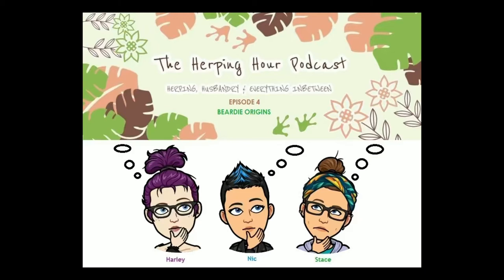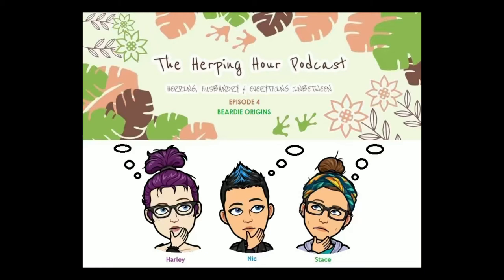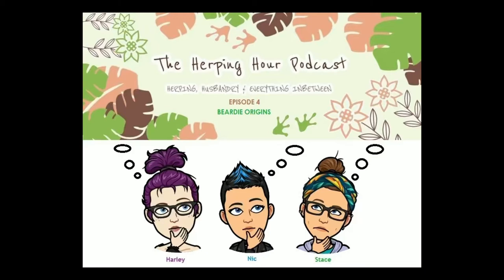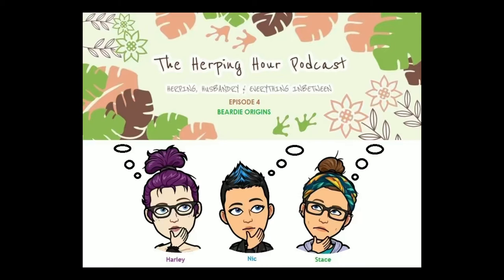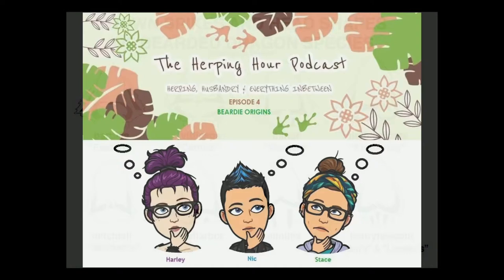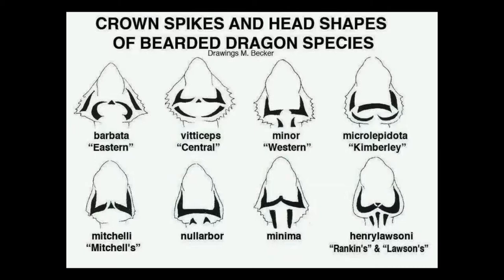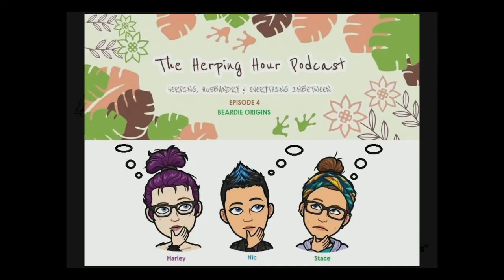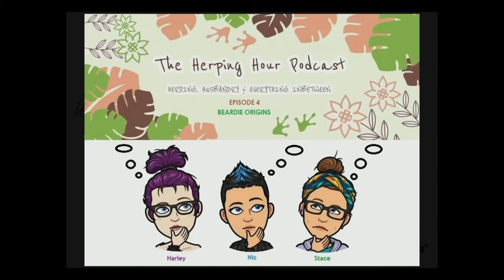The Herping Hour EP4 - Beardie Origins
Episode 4 hears us chatting about Bearded Dragons and their husbandry and requirements, this includes heating, lighting, feeding and genetics.

In this episode a mixture of information is given that I have picked up over my years of keeping and breeding, I have also used some information
 from the Facebook lighting group which is extremely useful. Genetic information has been used and is correct to the best of my knowledge, based on what I have taken on board from Phantom Dragons who are located in the USA.

This is for new and old keepers, anybody can listen and hopefully find some useful information that maybe they wasn't aware of before.
 It can help newer keepers to understand the depths of Bearded Dragon keeping and also information in some ways if you breed or plan on breeding.

Links which we think will help alongside the Podcast

Facebook Groups

Reptile Intelligence UK

Reptile Lighting

How not to slay the Dragon

Bearded Dragons Britain

Reptile equipment/food

Thanks for reading and we hope you enjoy listening to Episode 4 of The Herping Hour Podcast

The Herping Team